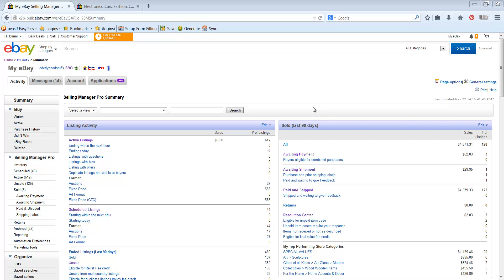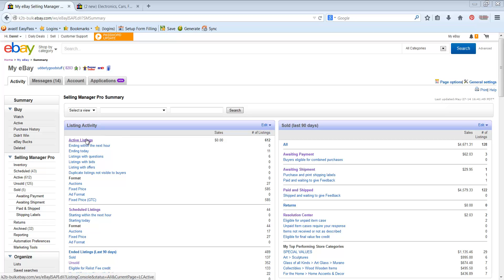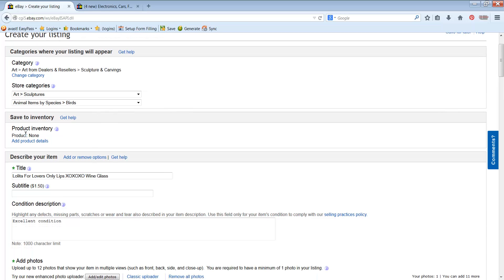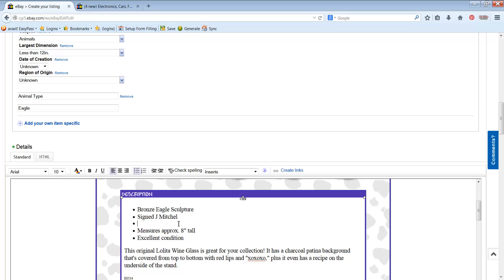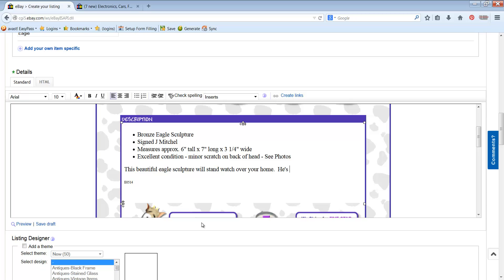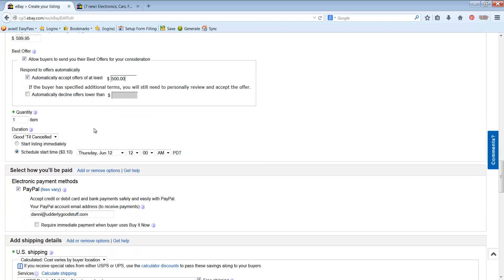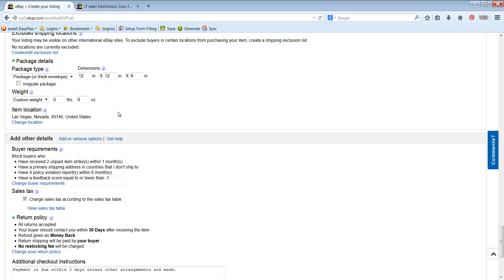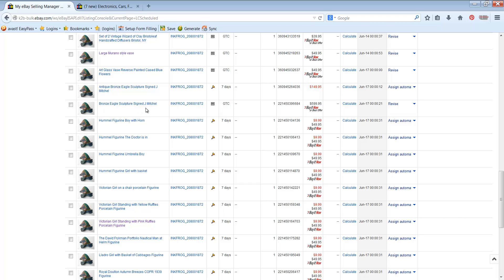The Danni App Listing Method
Here is a quick How To video on listing with the sell your item form through selling manager.
I like to schedule my listings to complete later so I can stay on a write up roll so to speak.  Watch this video to find out how I get so many listings done in so little time.